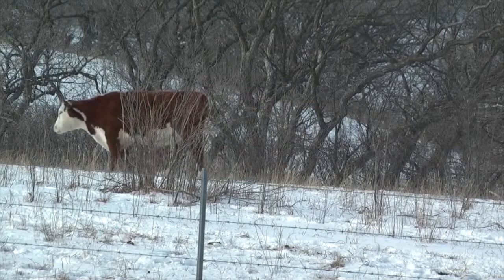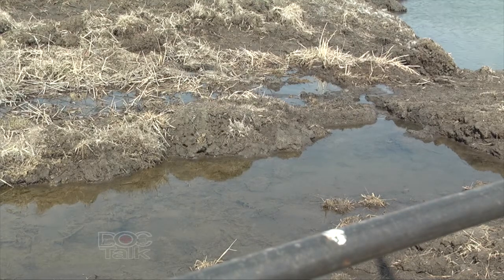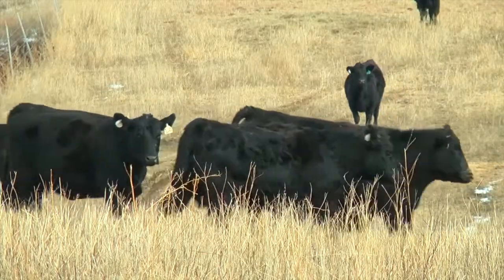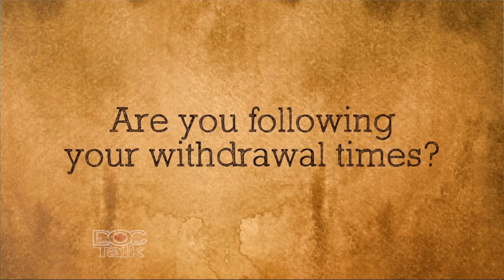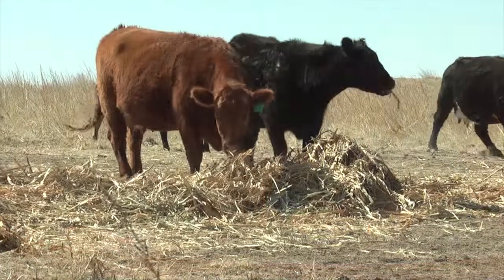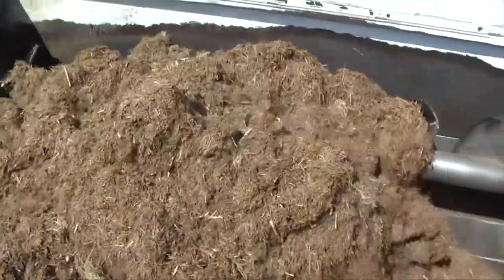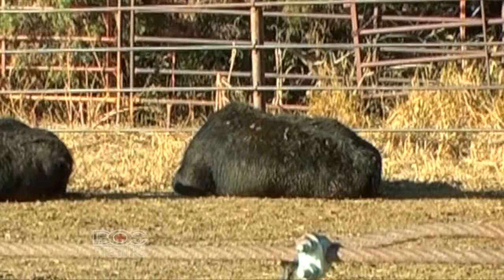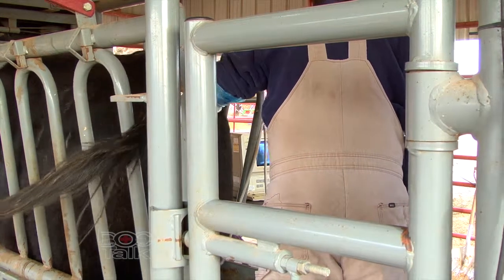DocTalk Ep 192 - Winter Water Options for Cattle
Today on DocTalk, Dr. Dan Thomson's guest is Dr. Chris Reinhardt, a Feedlot Specialist for the State of Kansas and a Ruminant Nutritionist at Kansas State University. They will discuss wintertime nutrition and water management for beef cows, for feedlot cattle.